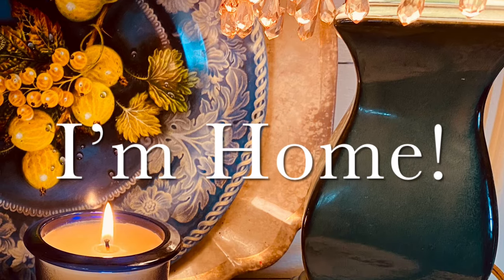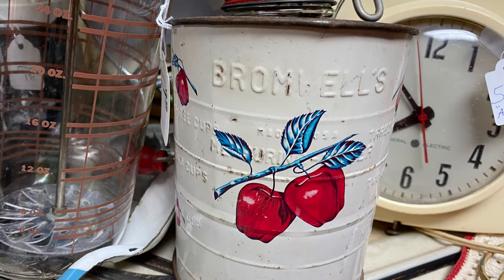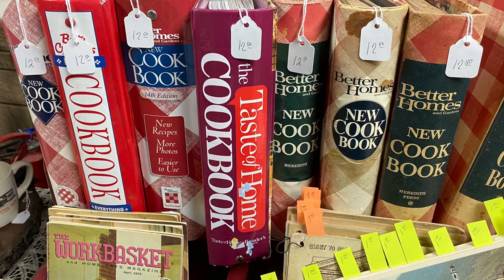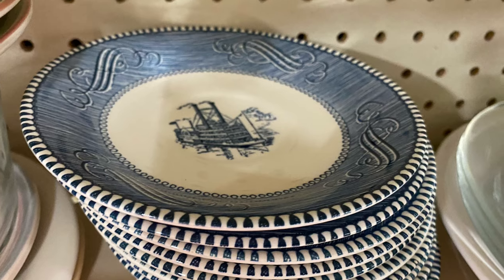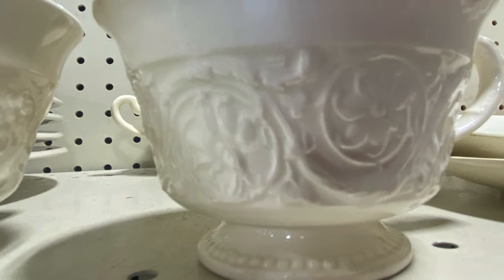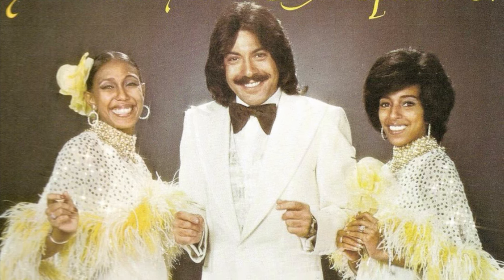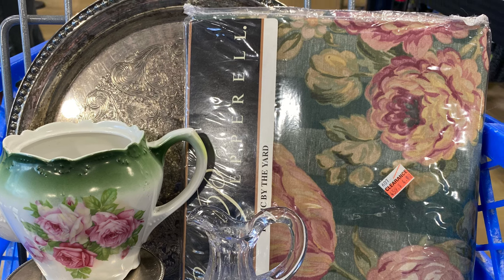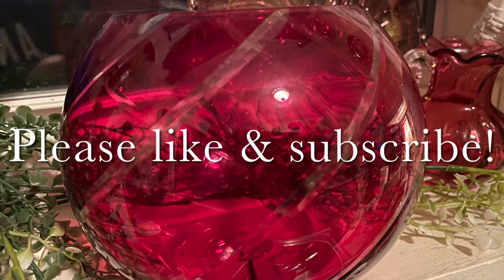Manifesting home decor & thrift overload!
Get what you want!